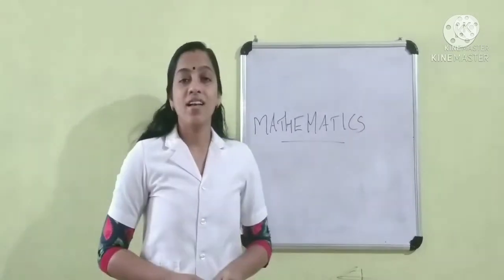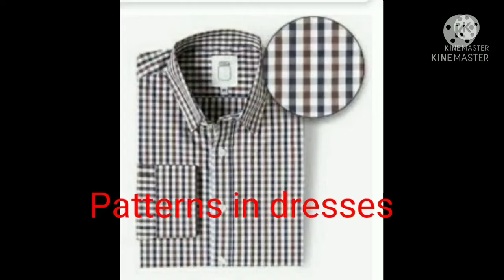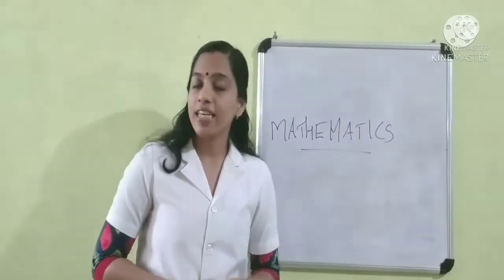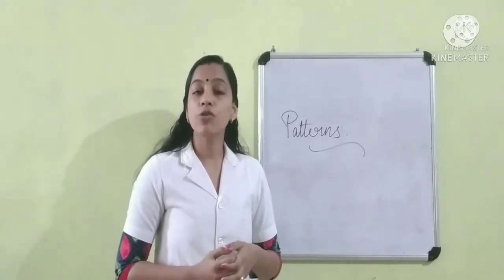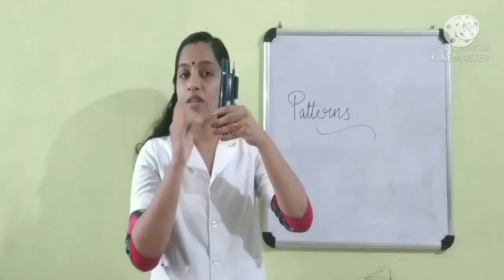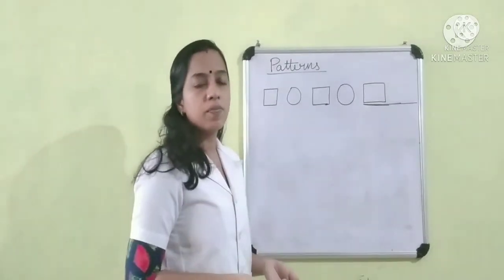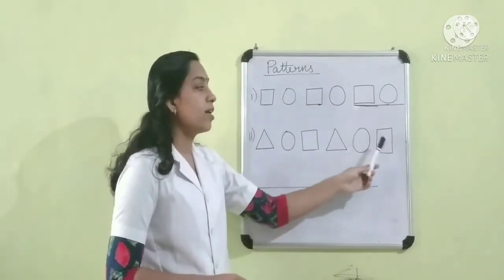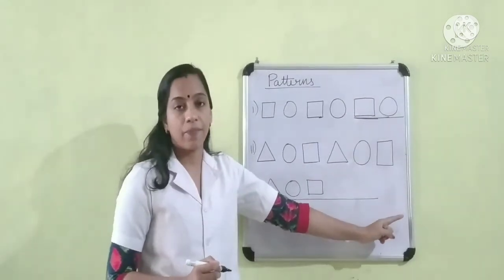LECTURE VIDEO : CLASS 1(15.11.2021)